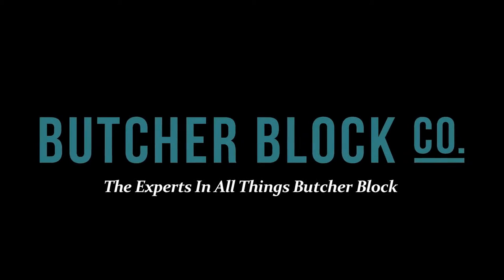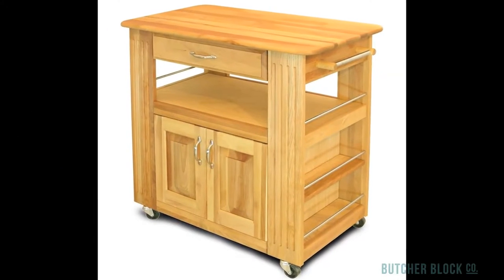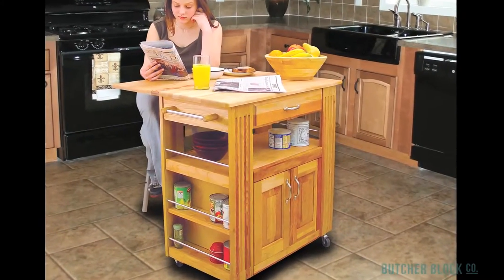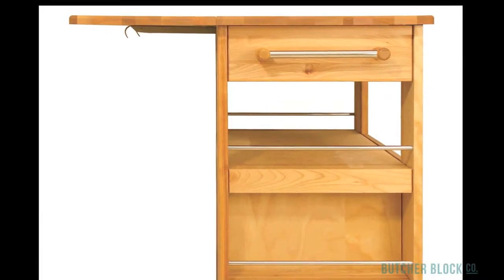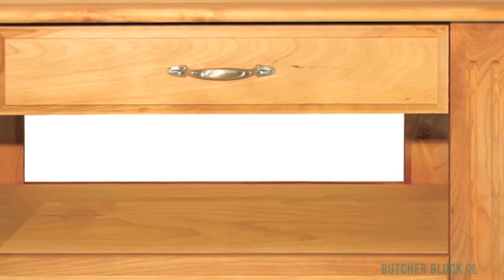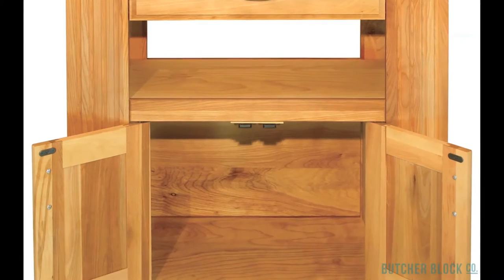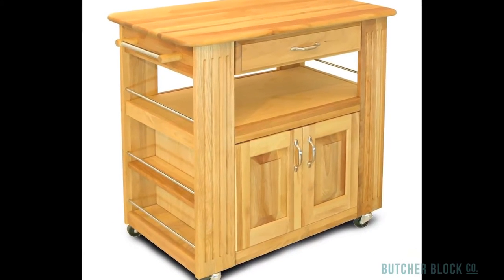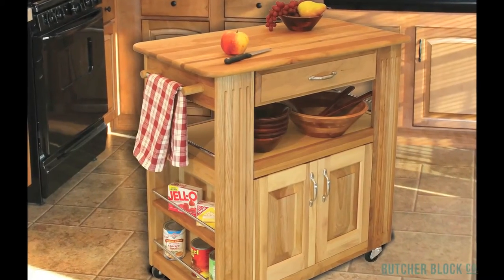Catskill Heart-of-the-Kitchen Island Review | Butcher Block Co.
-- A video review of one of Catskill's best-selling portable islands. The Heart-of-the-Kitchen Island packs a lot into a small footprint: a butcher block top, utensil drawer, open shelf, closed cabinet plus convenient side shelves.